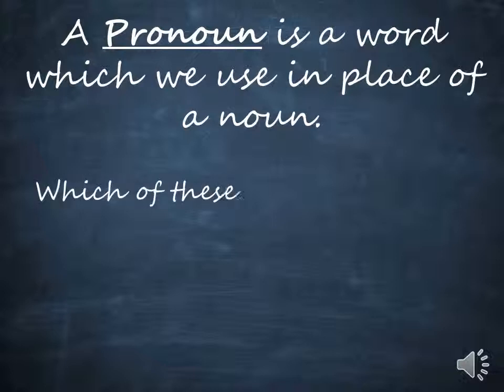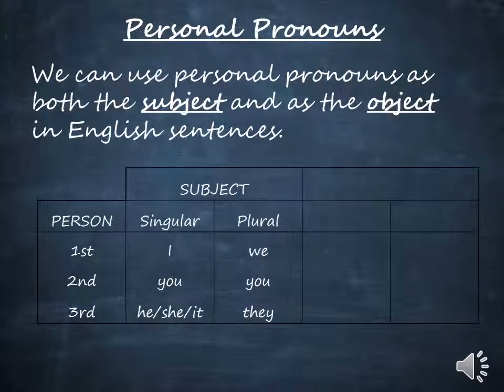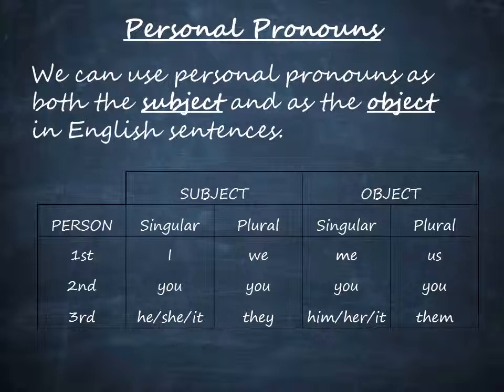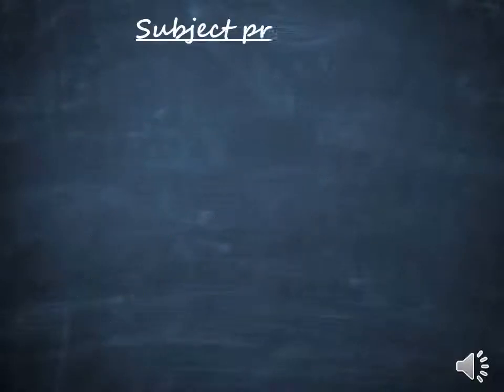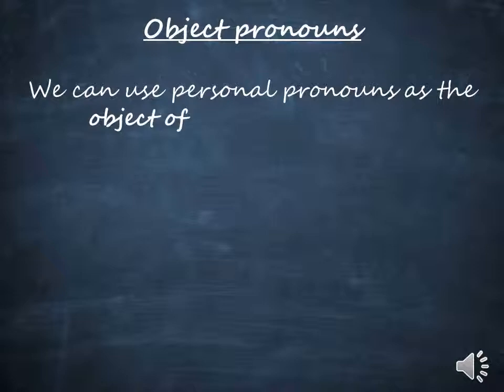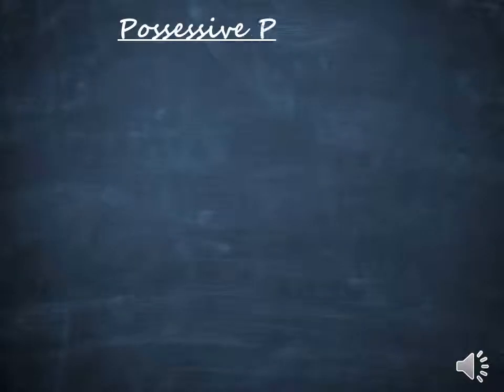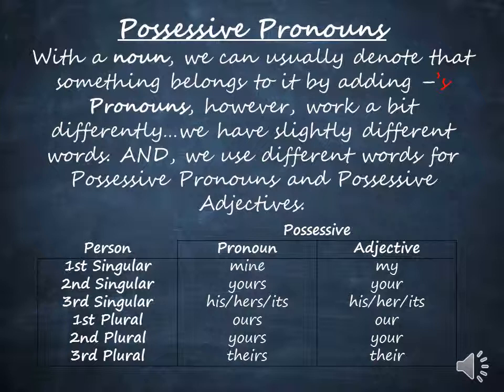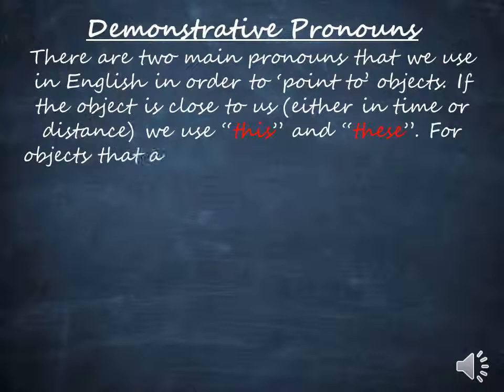Pronouns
Using English pronouns - 使用英語代詞